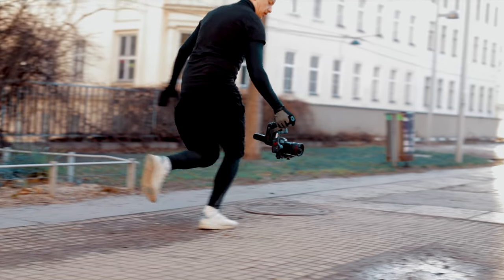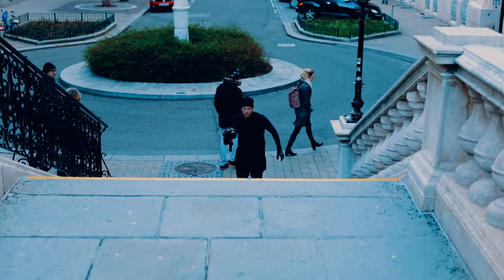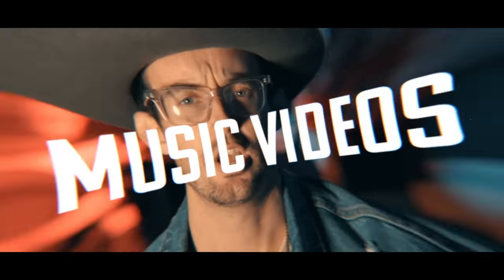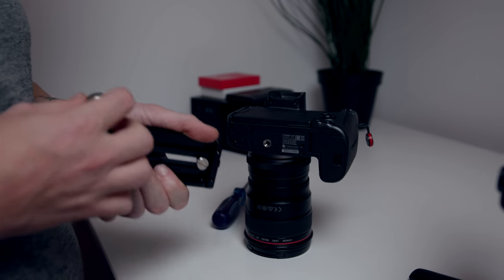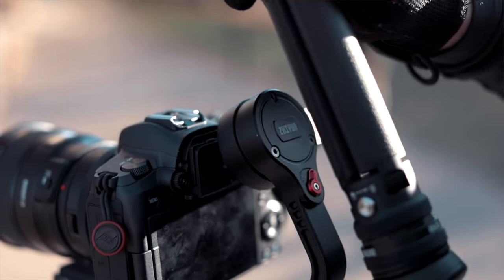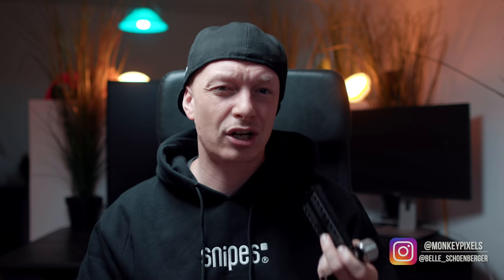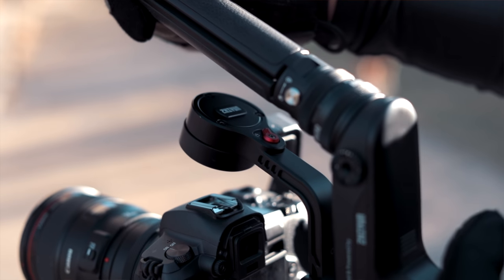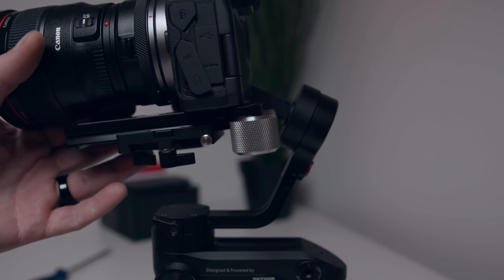Weebill Lab Counterweight Plate Review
Our newest camera member and new B cam

We used to have this B and photo cam

Favorite lens

7" monitor

Backpack: geni.us/loweprobackpack